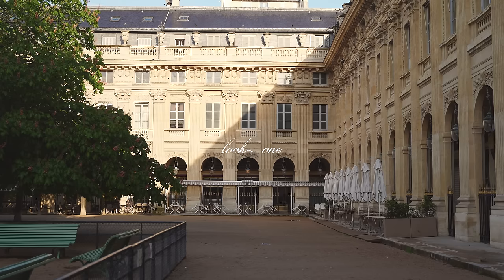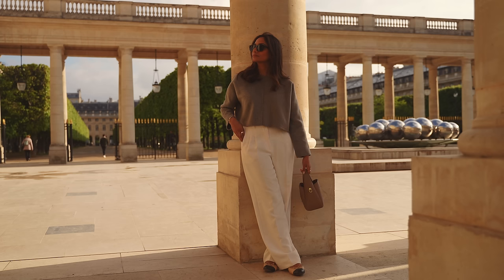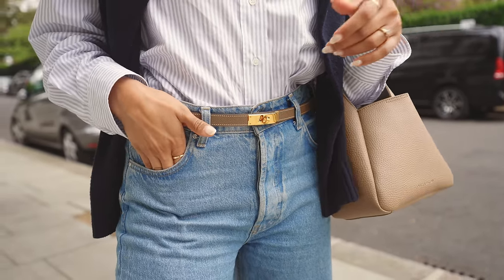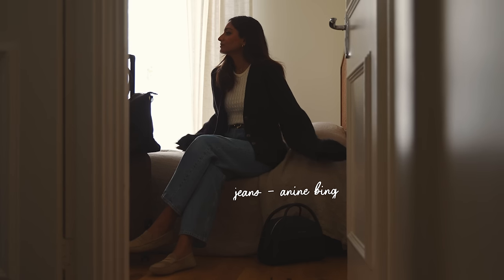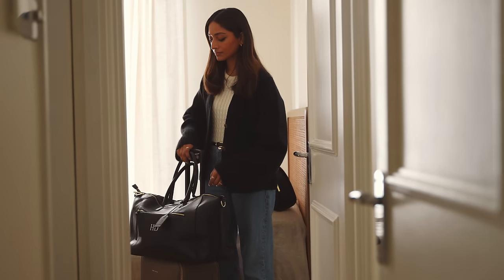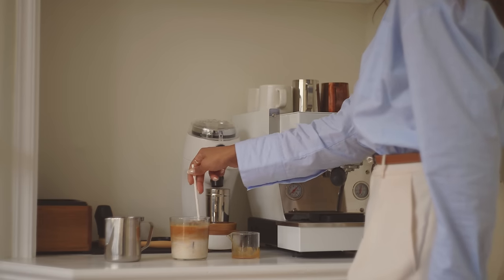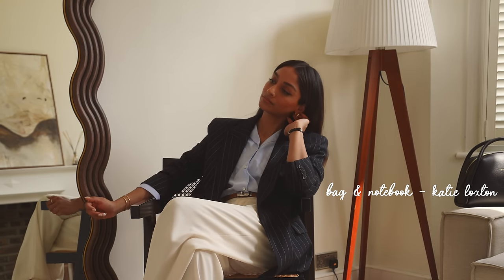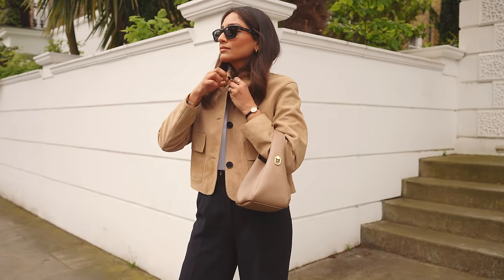COMFORTABLE & CHIC SPRING OUTFITS | A LOOKBOOK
Look one

Shoes - Chanel

Look two

Look three

Look four

Look five

My Jewellery